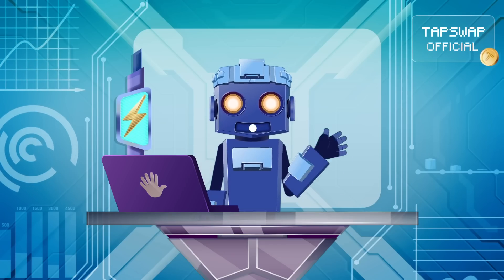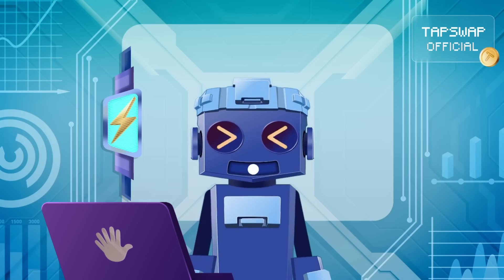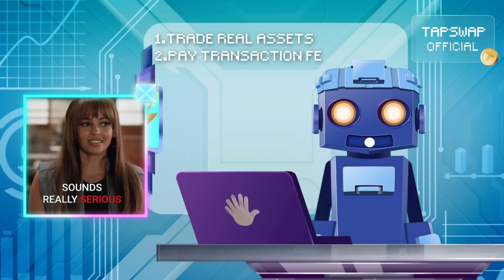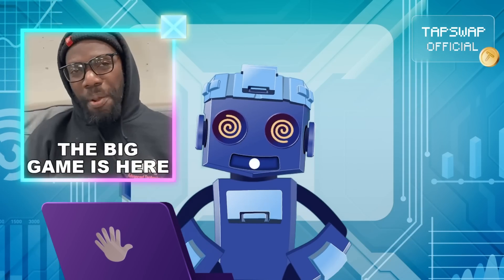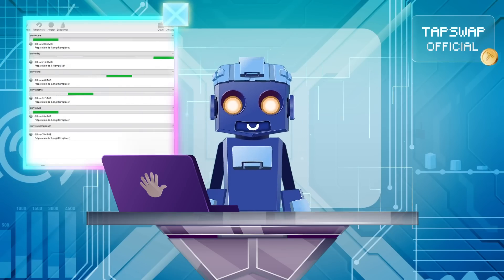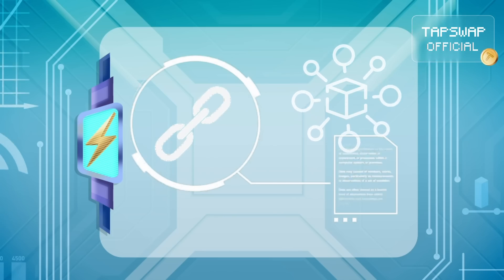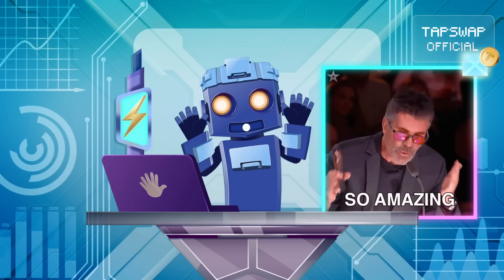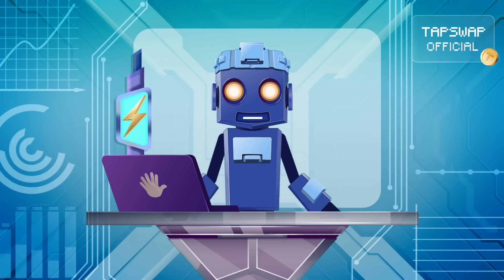Mainnet Deep Dive: Real Transactions & Blockchain Explained! Part 1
Ever wondered what a mainnet is and how it powers the blockchain world? In this video, we’ll explore everything from real transactions to the technology that keeps networks like Bitcoin and Ethereum secure. We’ll also break down the difference between Proof-of-Work and Proof-of-Stake and explain why smart contracts and decentralized apps (dApps) are so powerful. Check out the full breakdown below!

✨ Mainnet Overview: The real stage for blockchain where actual cryptocurrencies and assets are used ;
✨ Transaction Validation: Learn about Proof-of-Work and Proof-of-Stake methods and how they secure the blockchain ;
✨ Nodes & Security: Why decentralization is key and how nodes protect the network’s integrity ;
✨ Smart Contracts & dApps: See how developers build decentralized applications without intermediaries ;